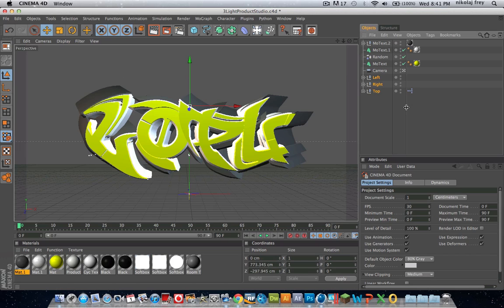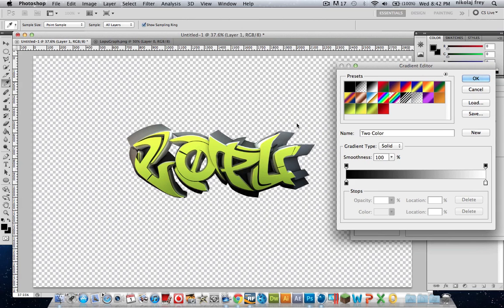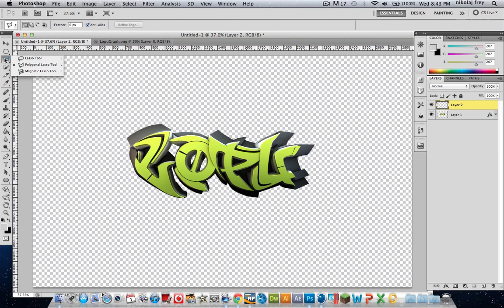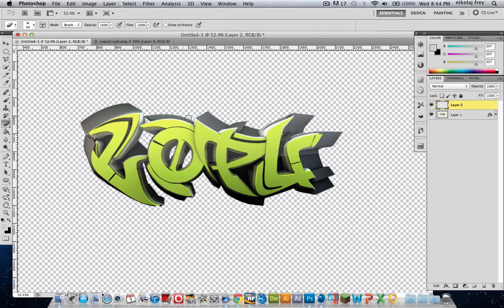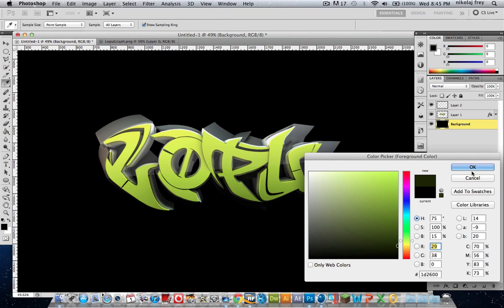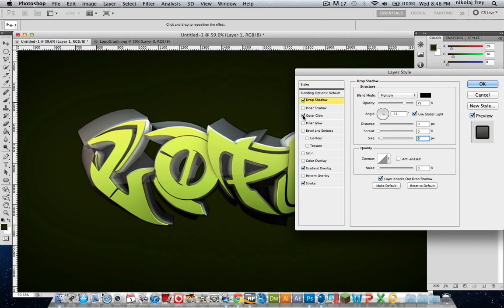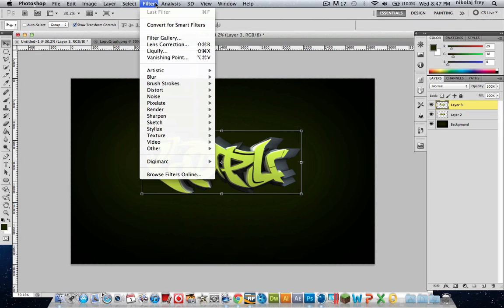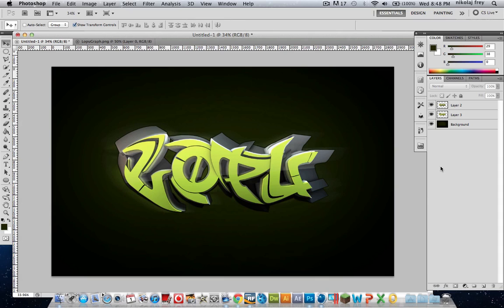PART 2 - CINEMA 4D - Tutorial: How to make Amazing graffiti using C4D and APS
PART 2

Hey guys, enjoy this tutorial on how to make some really nice looking graffiti using cinema 4d and adobe photo shop, and how to make it look really, really nice. remember to subscribe favourite and like, and tell all your mates. it'll help alot. Take Care